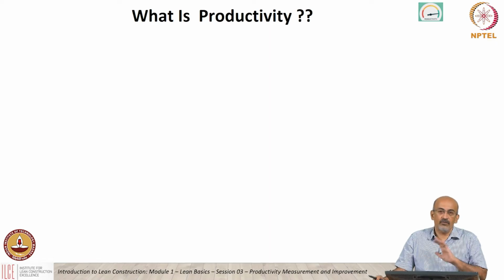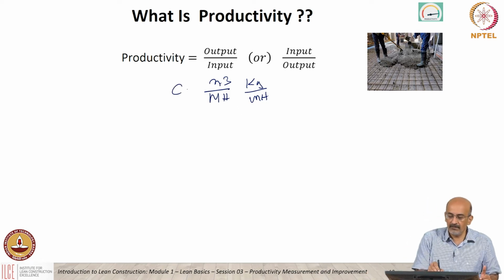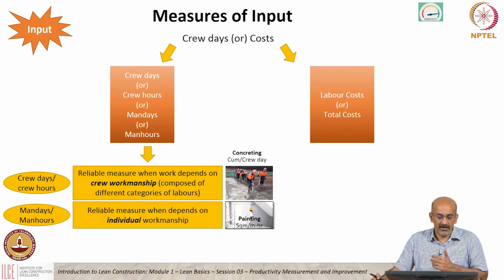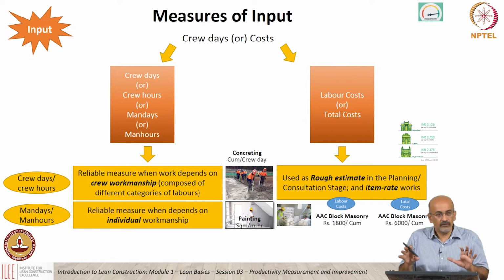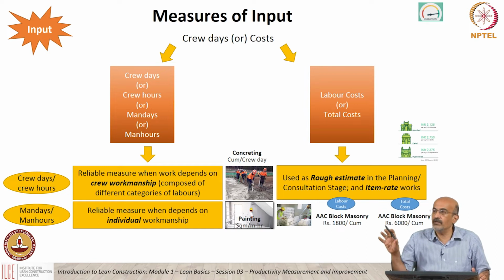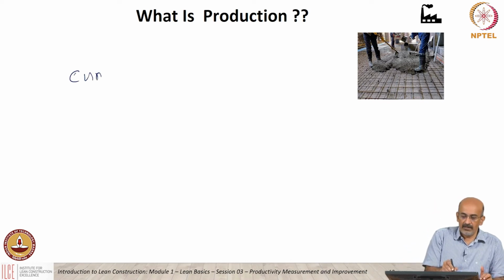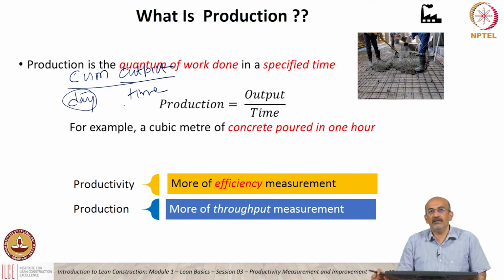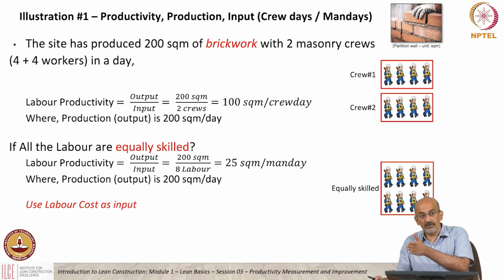What is Productivity, Production?; Illustration